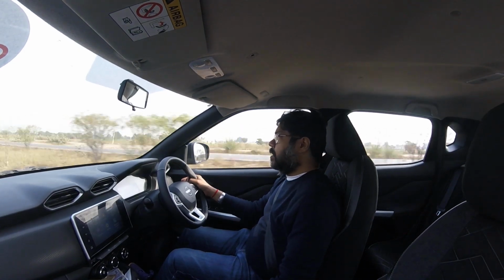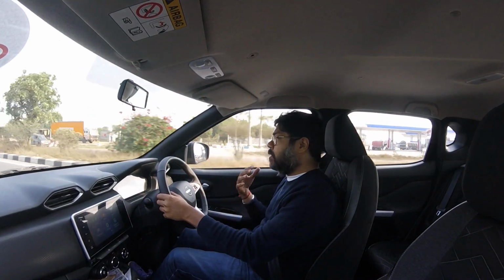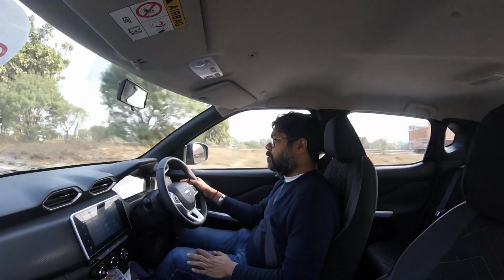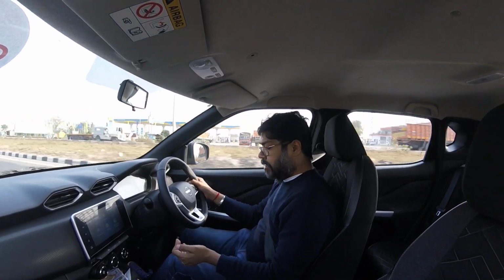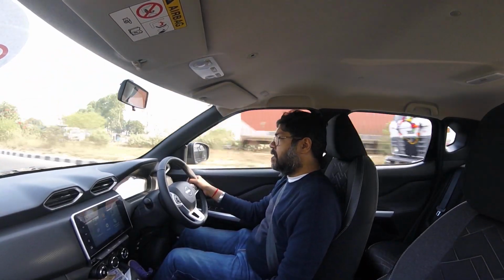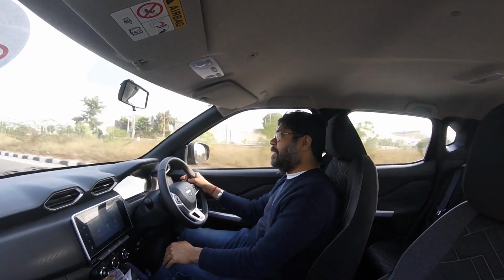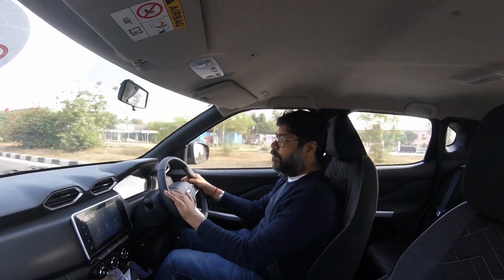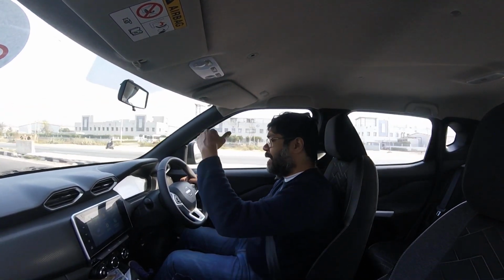Quick thoughts on the first drive of the Nissan Magnite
Is the Nissan Magnite the last-chance for the Japanese manufacturer in India? I drove the Magnite over over four hours doing 200 kilometers between Gurugram and Neemrana and have some thoughts on this B-segment SUV. It might be able to take on the top contenders but several of the others are game for this car. The B-segment SUV segment is by far and away India's most happening car segment and the Magnite becomes the latest player but it will soon be joined by its fancy French cousin, the Renault Kiger. @NissanIndia